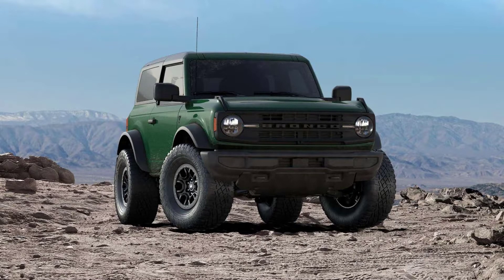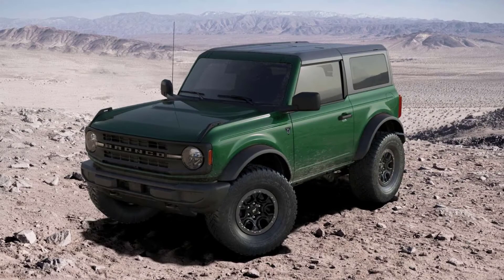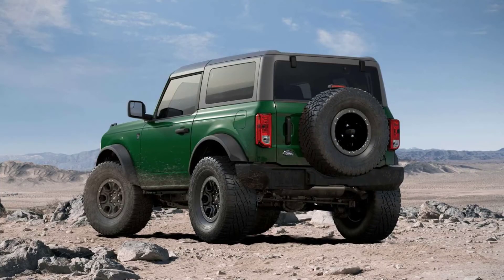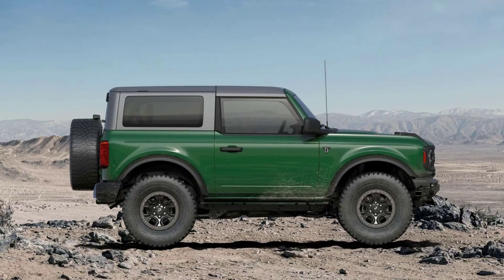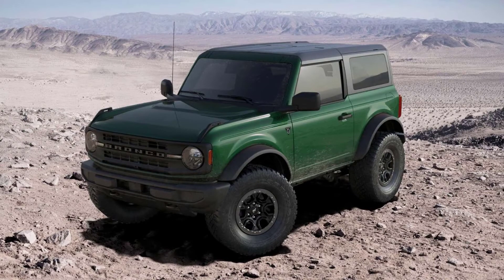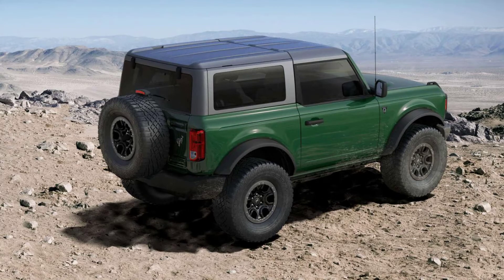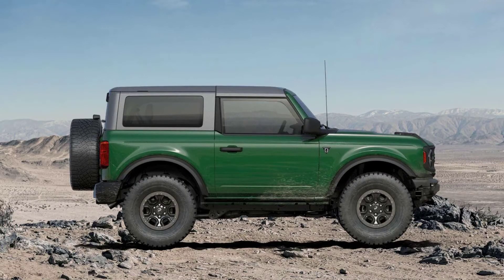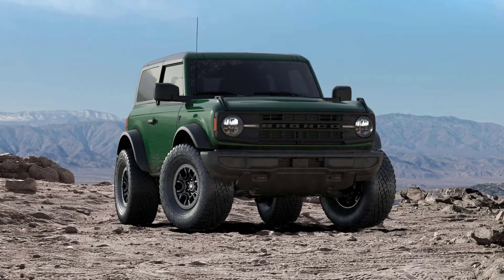More 2022 Ford Bronco Heritage Edition Details Emerge